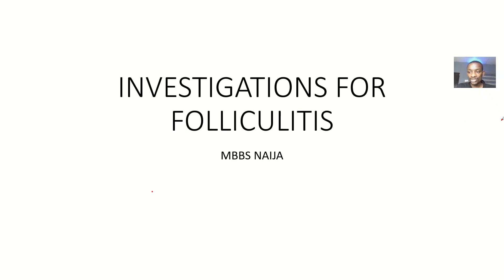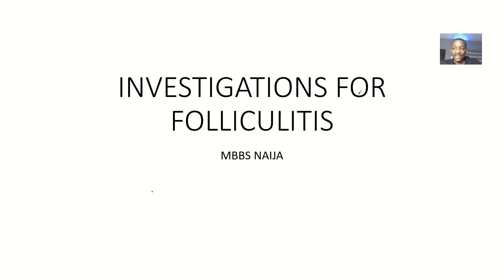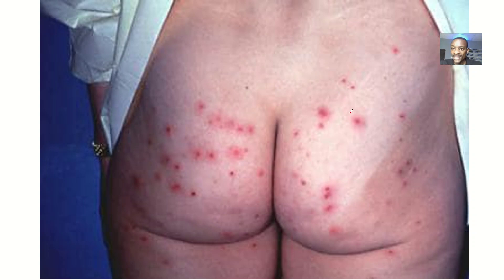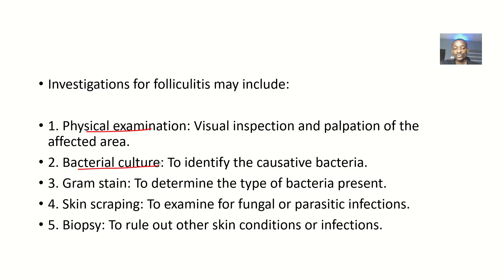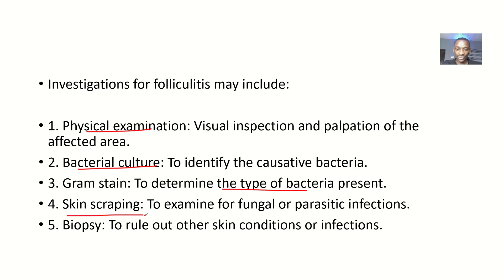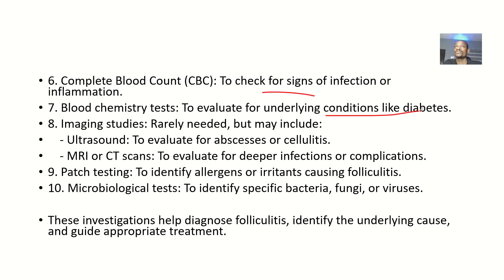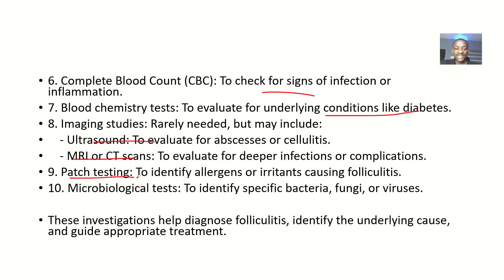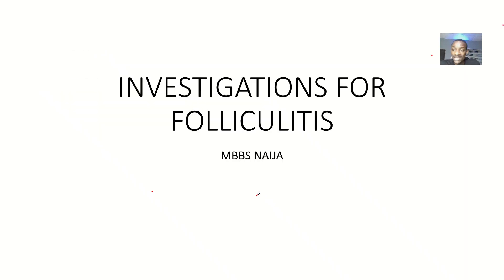Investigations or Evaluations for Folliculitis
Investigations or evaluations for folliculitis may include:

1. Physical examination: Visual inspection and palpation of the affected area.

2. Bacterial culture: To identify the causative bacteria, usually Staphylococcus aureus.

3. Gram stain: To quickly identify the type of bacteria present.

4. Skin scraping or biopsy: To rule out other conditions, such as fungal or parasitic infections.

5. Complete Blood Count (CBC): To check for signs of infection or inflammation.

6. Blood chemistry tests: To evaluate for underlying conditions, such as diabetes.

7. Imaging studies: Rarely needed, but may include X-rays or ultrasound to rule out deeper infections.

8. Patch testing: To identify allergens or irritants contributing to folliculitis.

9. Skin swab: To test for methicillin-resistant Staphylococcus aureus (MRSA).

10. Dermatological examination: To evaluate for underlying skin conditions, such as eczema or acne.

These investigations help diagnose folliculitis, identify the underlying cause, and guide appropriate treatment.